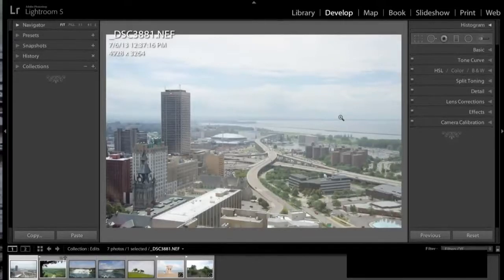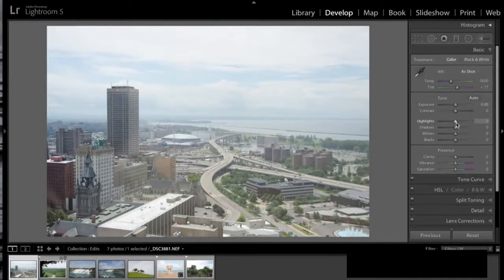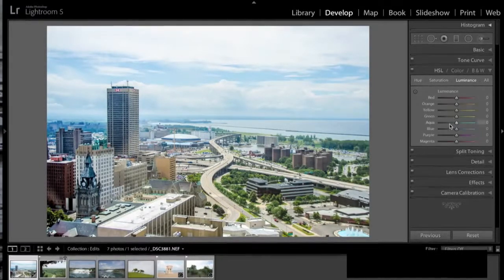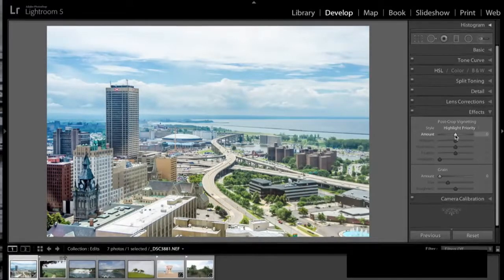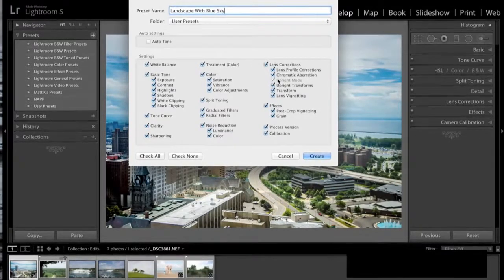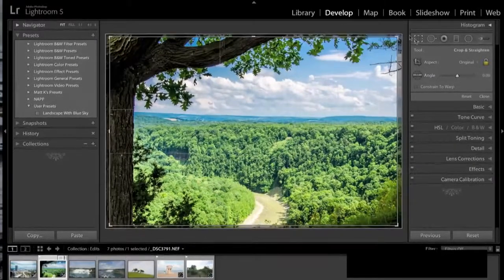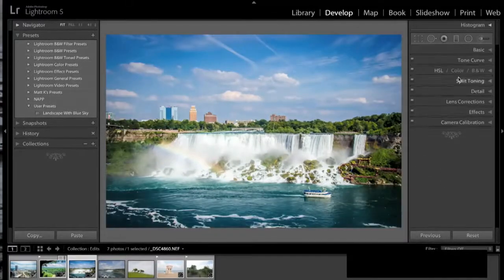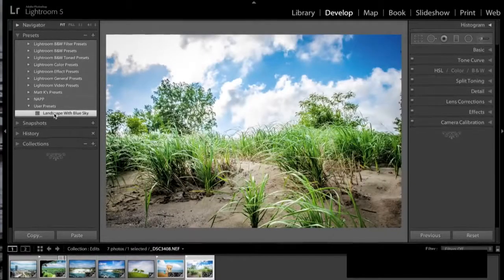Lightroom tutorial 10 Creating Presets Training Tutorial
1, Creating Presets Training Tutorial
2, Training Tutorial Creating Presets Training Tutorial
3, Lightroom tutorial
4, learning lightroom